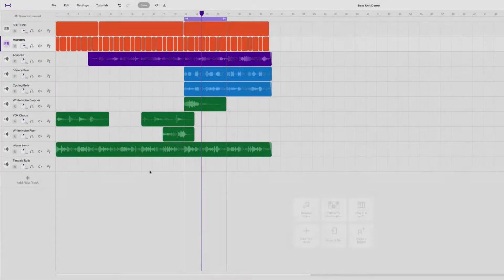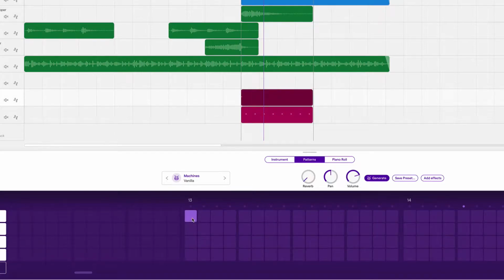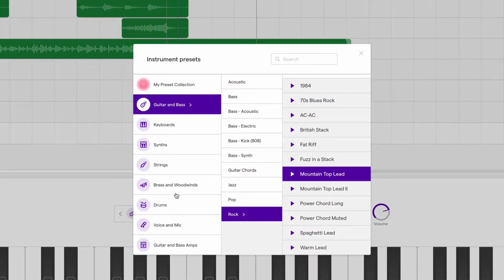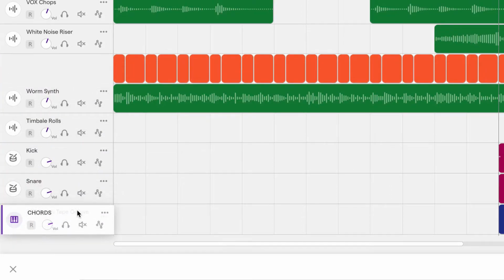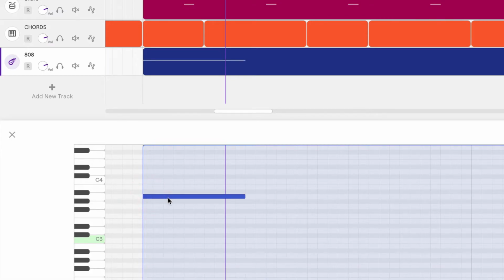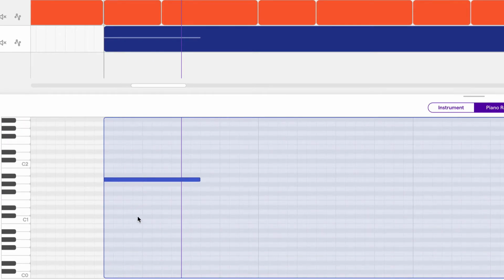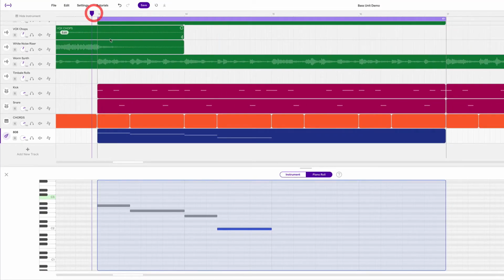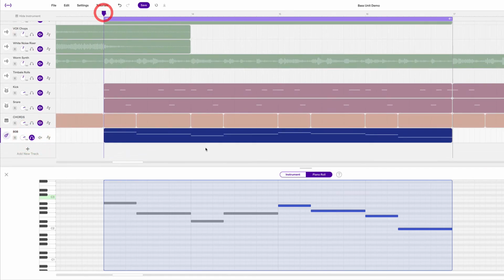Intro To Soundtrap - 3.3 - Bass Notes